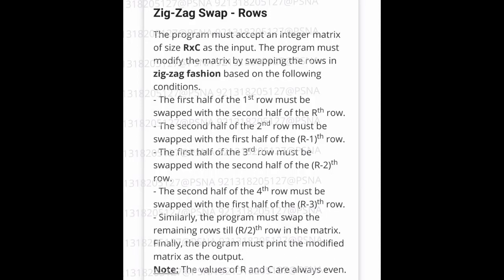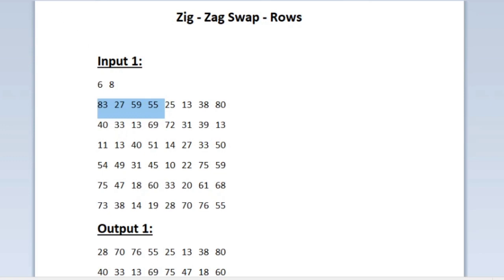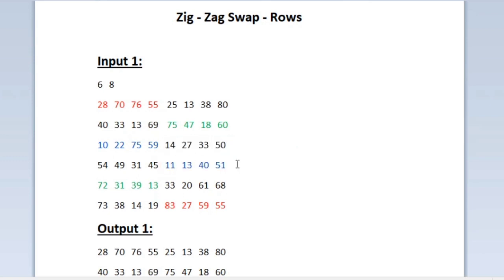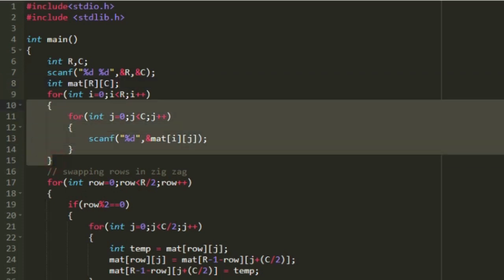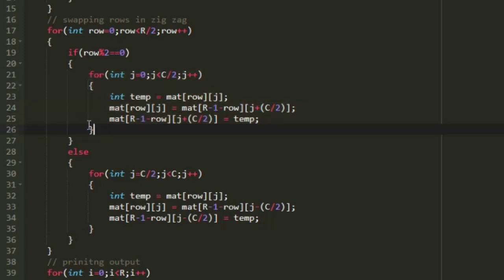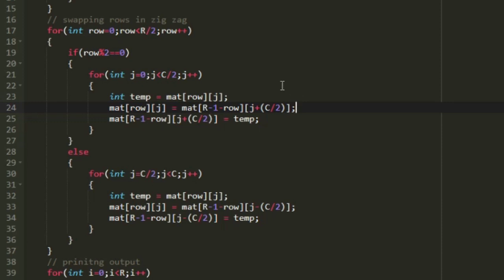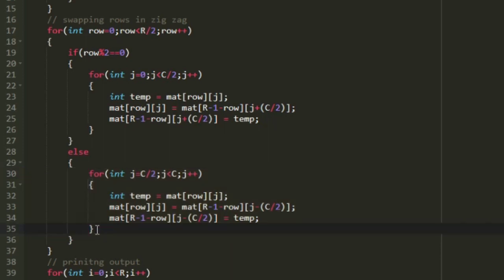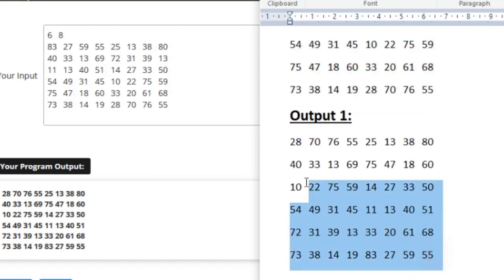skillrack daily challenge | Zig-Zag Swap - Rows | 31-12-2020